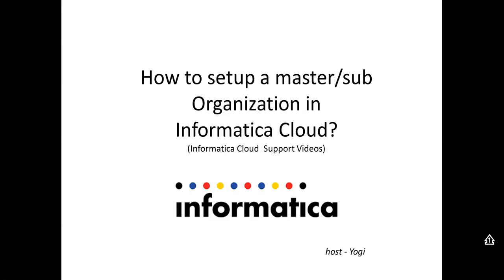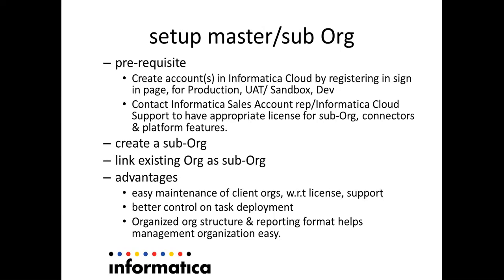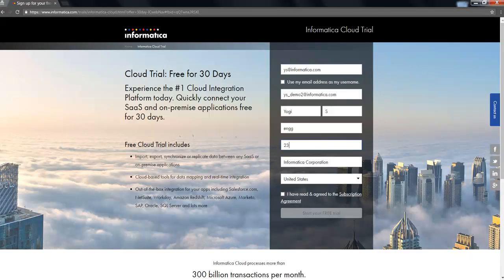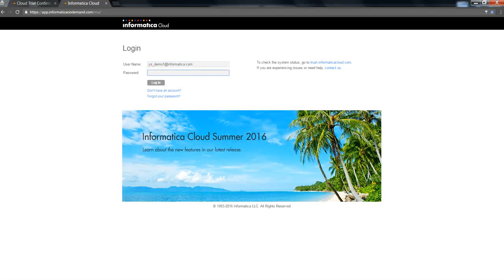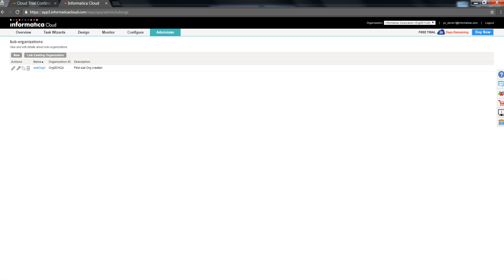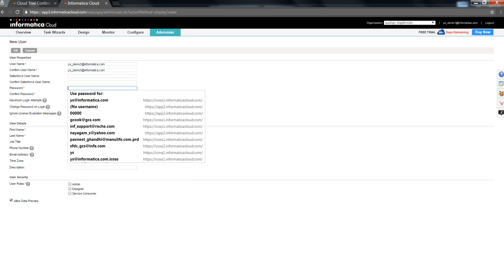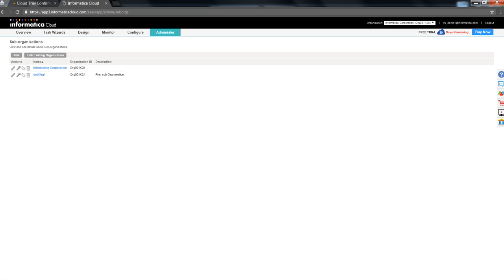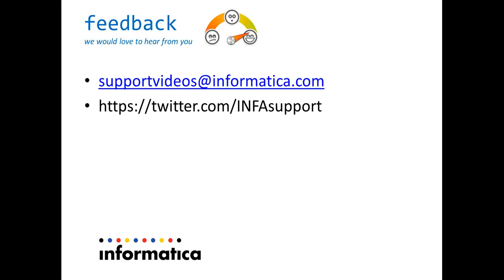How to setup a master/sub Organization in Informatica Cloud?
This video walks you through steps to set up a new Informatica account and being a master Organization how to link/unlink a sub-Organization or create a new sub-organization.